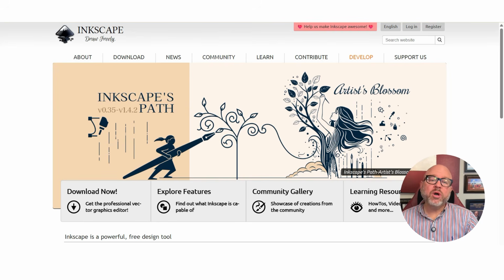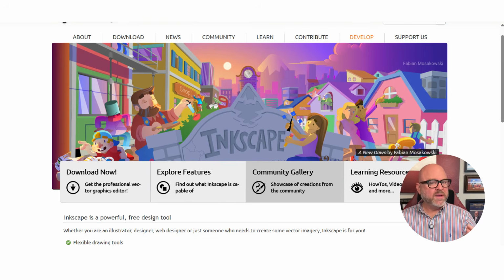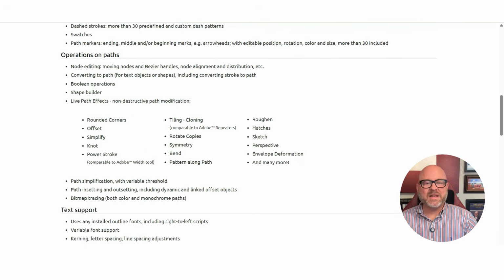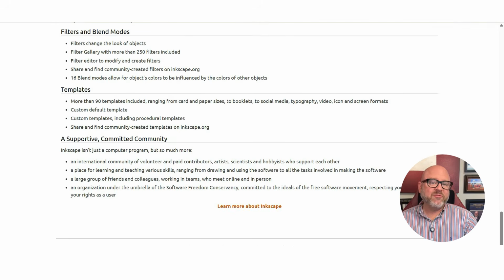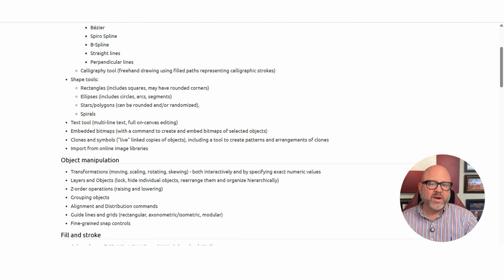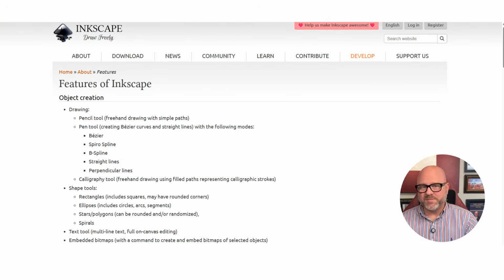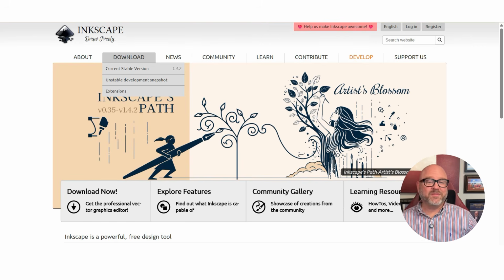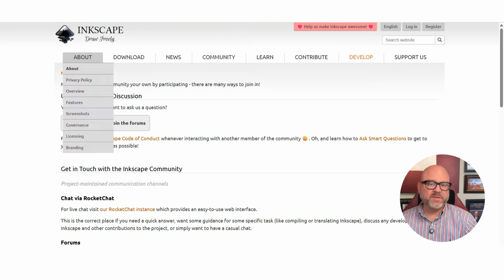Inkscape Review 2026 — Still a Top Choice or Time to Move On?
Inkscape is a free and powerful vector design tool that offers flexible drawing features for creators. This review explores its interface, customization options, and overall usability for design work. Discover its strengths, limitations, and who it’s best suited for. A simple overview to help you decide if Inkscape is the right graphic software for you.